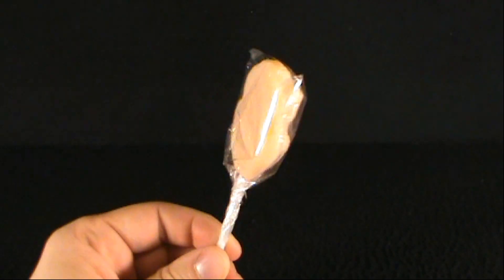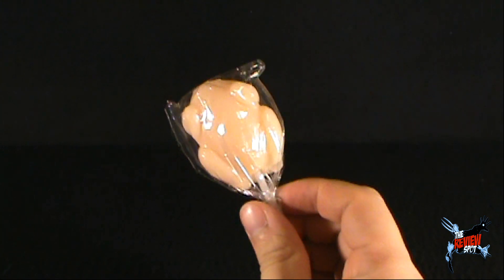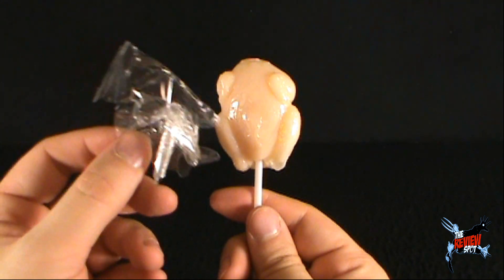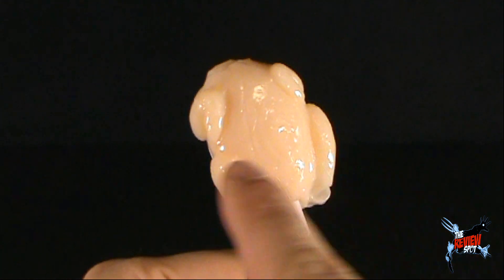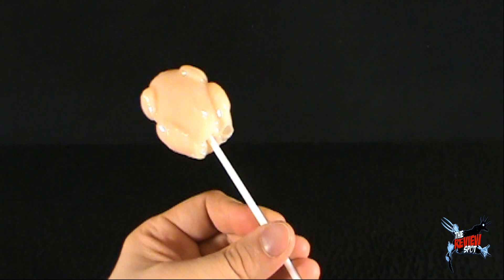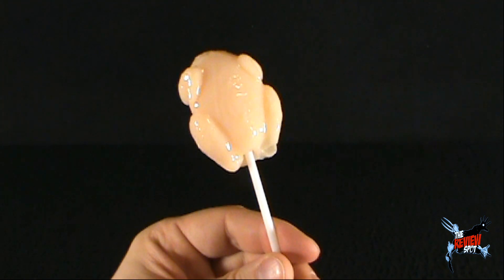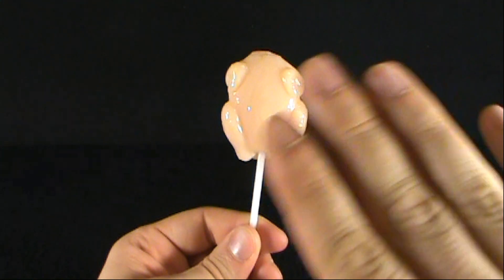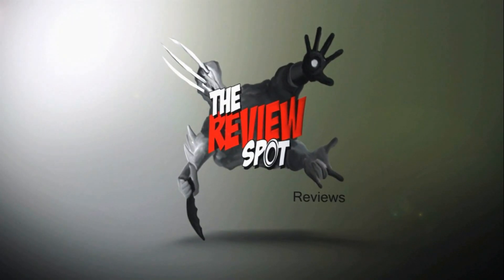Candy Spot - Raw Chicken Pop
On today's Spot, we'll be having a look at the Raw Chicken Pop

and